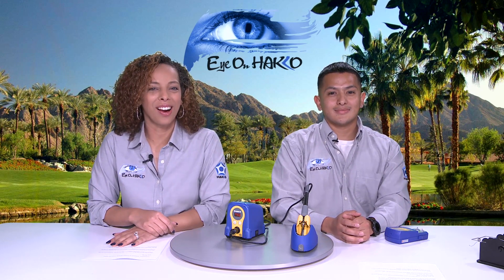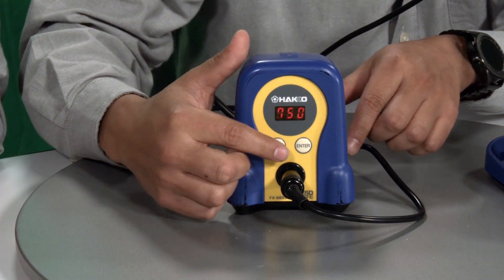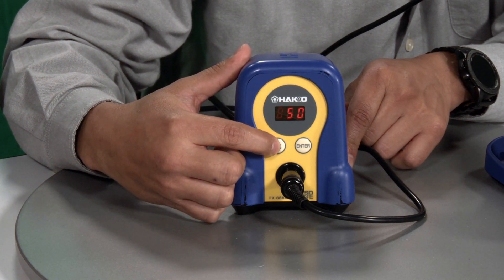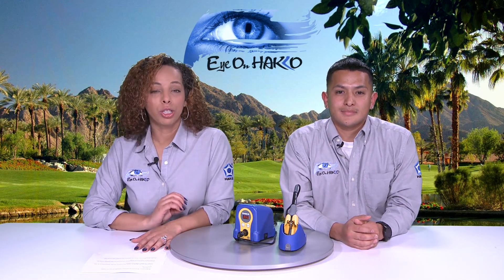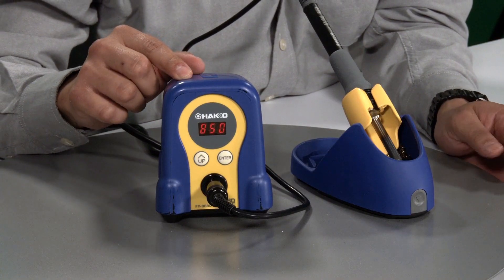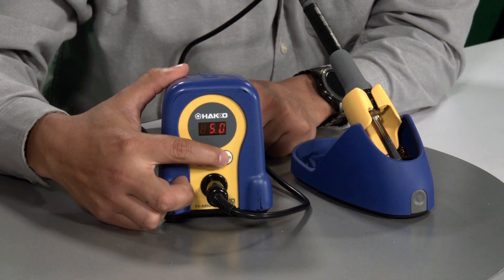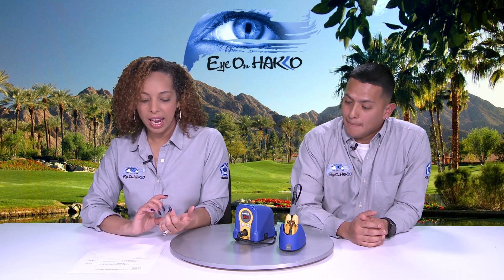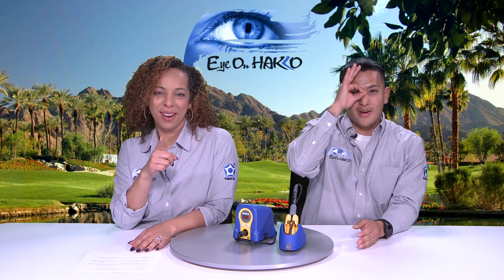"Eye On Hakko" presents the FX-888D Soldering Station - Video by American Hakko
In this episode we demonstrate how to properly set the temperature on the HAKKO FX-888D soldering station, and how to make a temperature adjustment using the Adjustment Mode, also known as calibration.